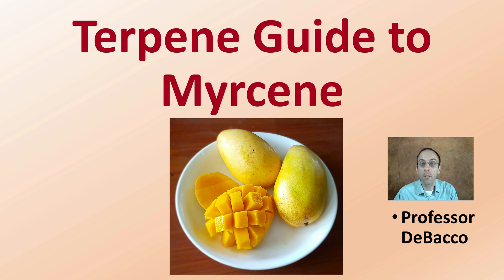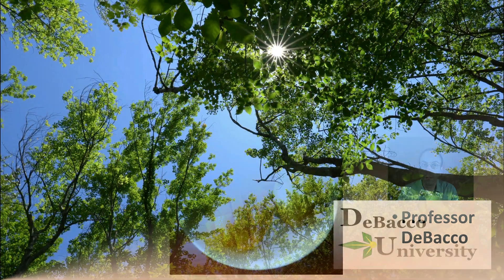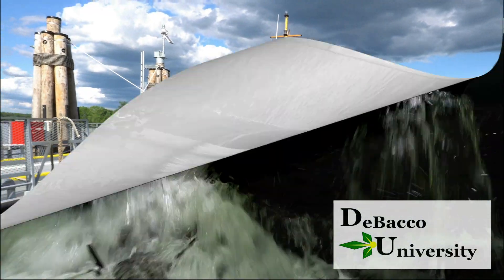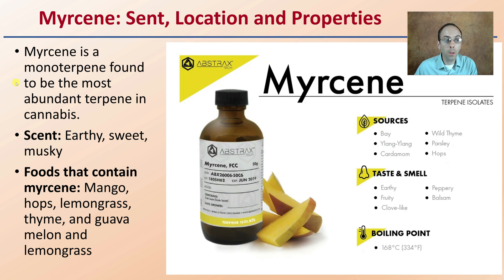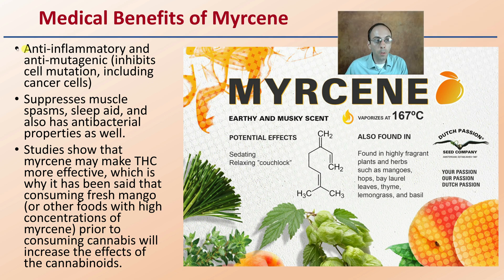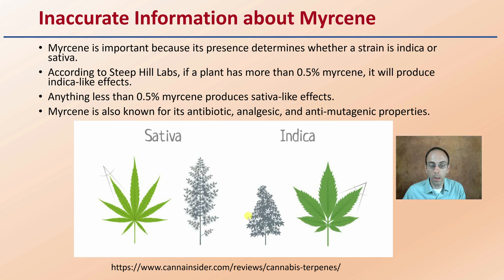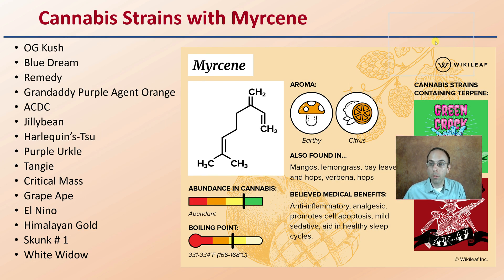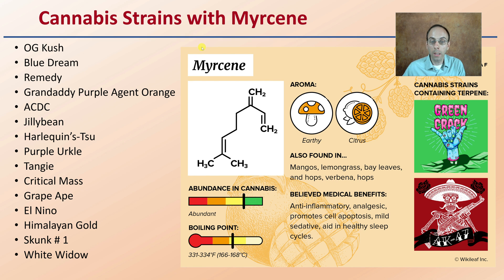Terpene Guide to Myrcene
Professor DeBacco

Myrcene: Sent, Location and Properties
Myrcene is a monoterpene found to be the most abundant terpene in cannabis.
Scent: Earthy, sweet, musky
Foods that contain myrcene: Mango, hops, lemongrass, thyme, and guava melon and lemongrass

Medical Benefits of Myrcene
Anti-­inflammatory and anti­-mutagenic (inhibits cell mutation, including cancer cells)
Suppresses muscle spasms, sleep aid, and also has antibacterial properties as well.
Studies show that myrcene may make THC more effective, which is why it has been said that consuming fresh mango (or other foods with high concentrations of myrcene) prior to consuming cannabis will increase the effects of the cannabinoids.
Inaccurate Information about Myrcene
Myrcene is important because its presence determines whether a strain is indica or sativa.
According to Steep Hill Labs, if a plant has more than 0.5% myrcene, it will produce indica-like effects.
Anything less than 0.5% myrcene produces sativa-like effects.
Myrcene is also known for its antibiotic, analgesic, and anti-mutagenic properties.

Cannabis Strains with Myrcene
OG Kush
Blue Dream
Remedy
Grandaddy Purple Agent Orange
ACDC
Jillybean
Harlequin’s-Tsu
Purple Urkle
Tangie
Critical Mass
Grape Ape
El Nino
Himalayan Gold
Skunk # 1
White Widow

*Due to the description character limit the full work cited for "Terpene Guide to Myrcene" can be viewed